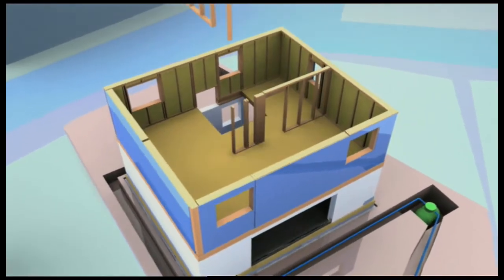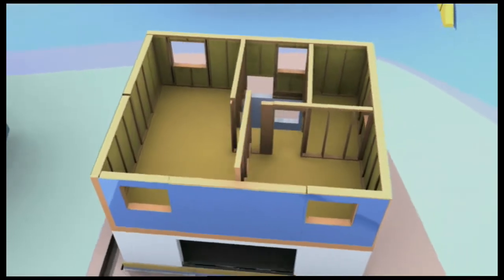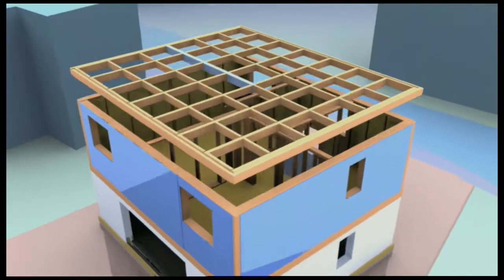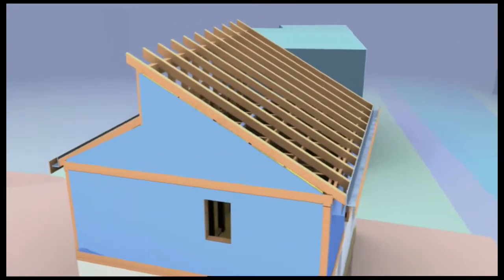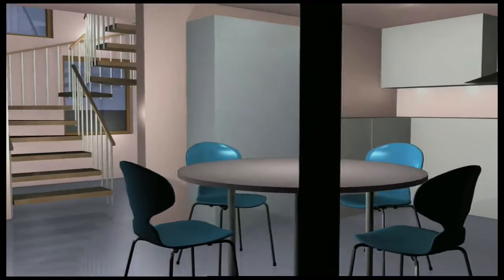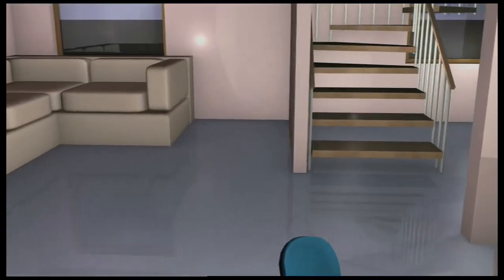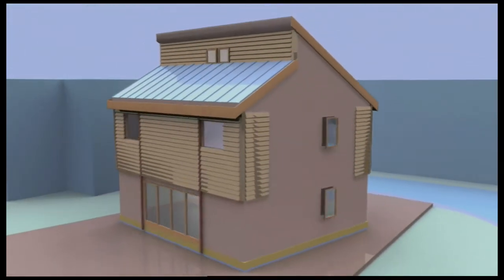Tommy Walsh's Eco House - "CG House plans"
TV DIY star Tommy Walsh was set the challenge of a lifetime. In a brand new series on Discovery Real Time 'Tommy Walshs Eco House' sees Tommy and his team, push their talents right to the edge, going beyond anything he has previously attempted on TV - to build an eco friendly house in 60 days for £60K!

Tommy Walsh's Eco House was produced by Free Spirit and commissioned by Discovery Real Time (Sky channel 240). Due to popular demand, the series is regularly repeated.